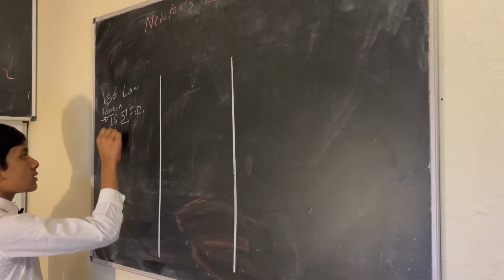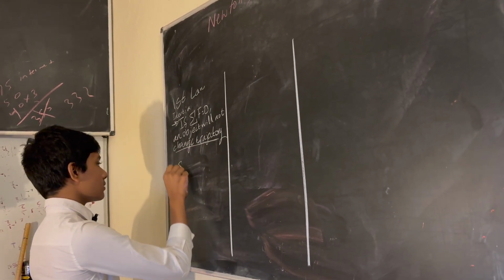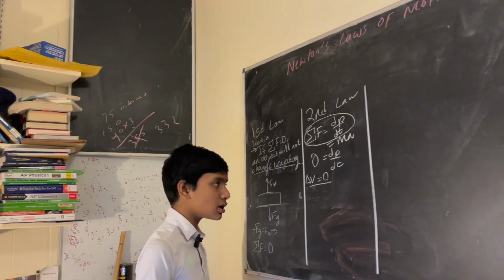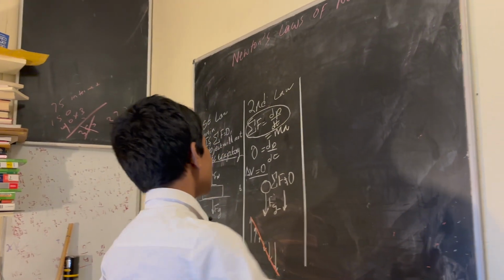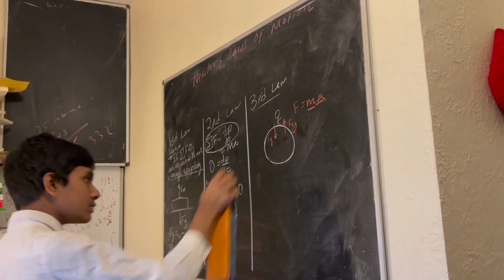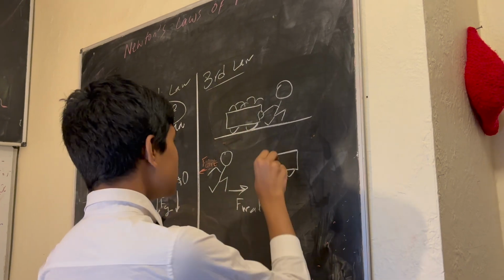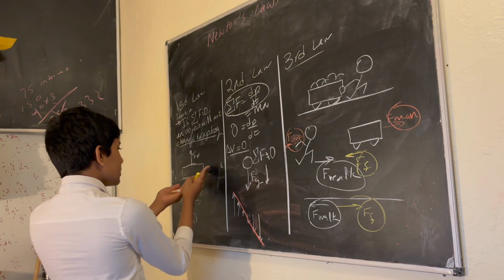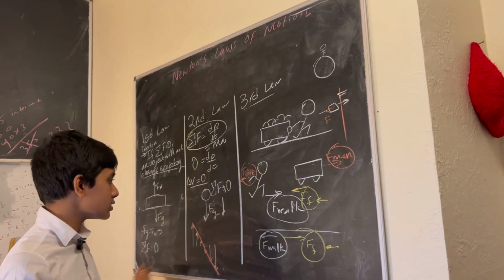Newton's Three Laws of Motion